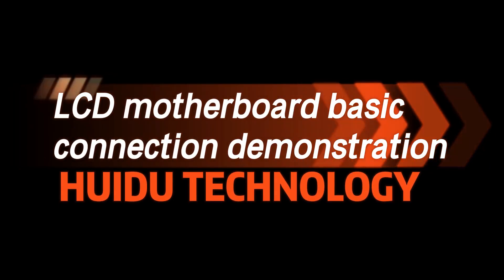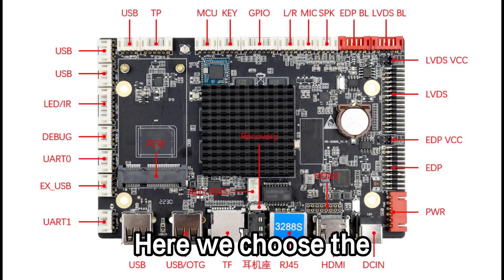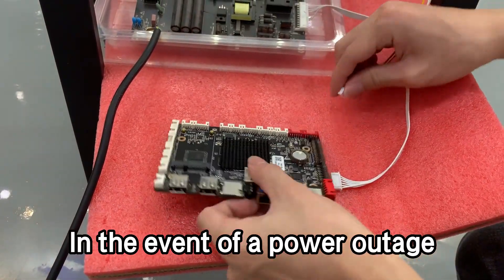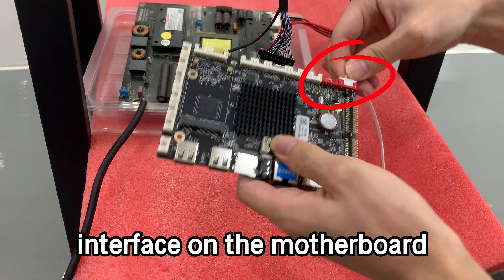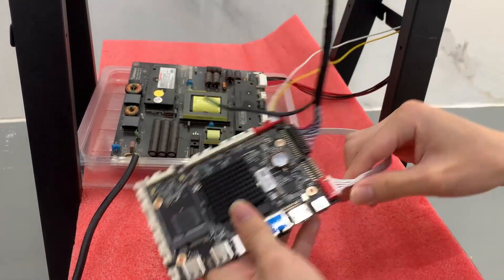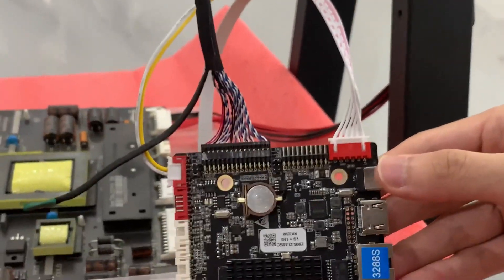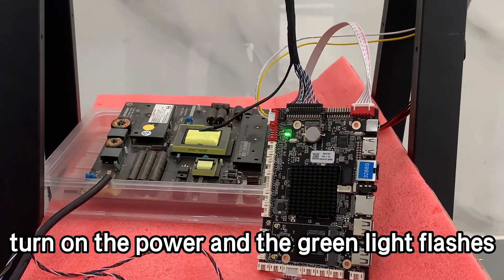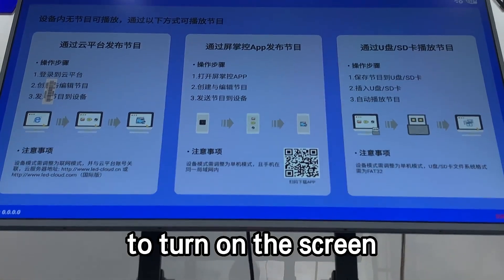The Android motherboard how to connect with LCD display?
Do you know how to connect the LCD display Android motherboard, in this video, we will walk you through it briefly.